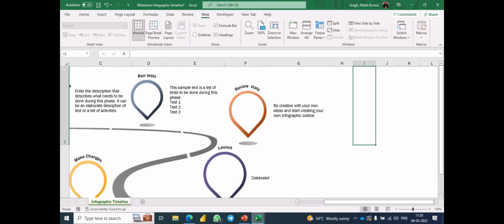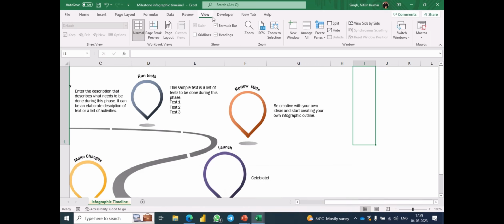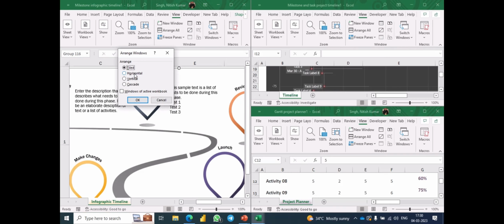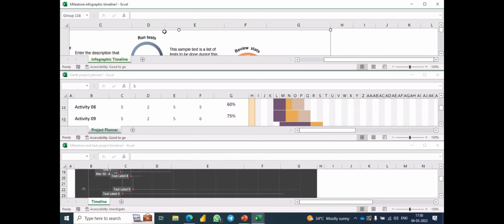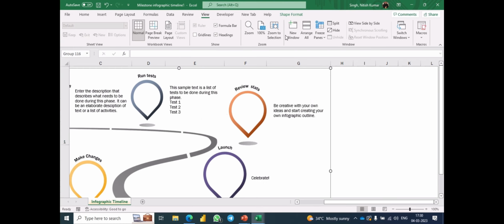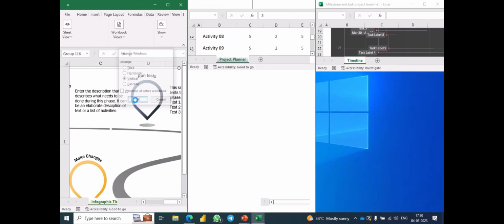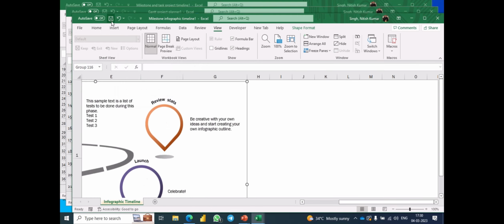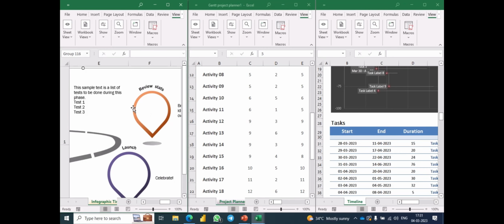ARRANGE MULTIPLE WORKSHEETS IN EXCEL#excel advance excel. Stacking your open windows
ARRANGE MULTIPLE WORKSHEETS IN EXCEL. Stacking your open windows